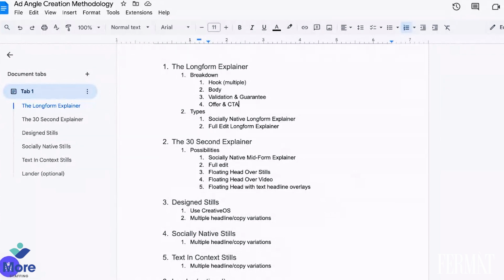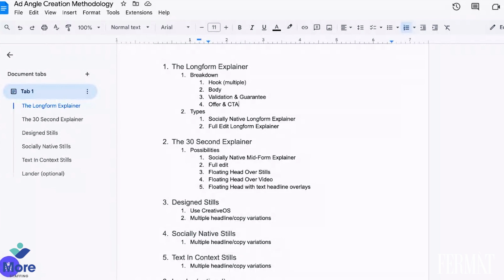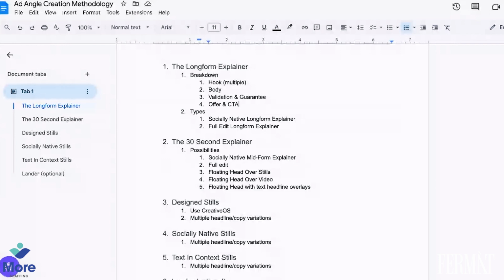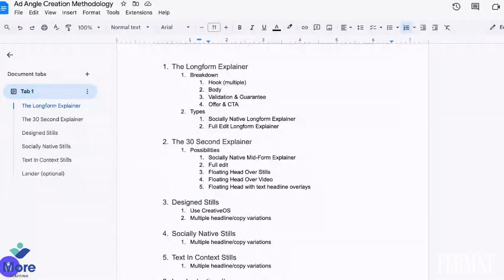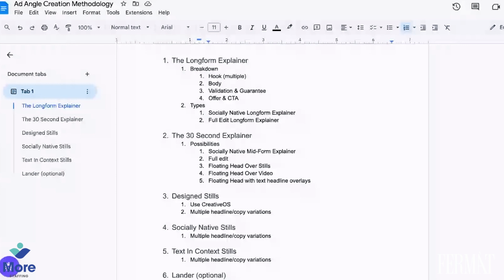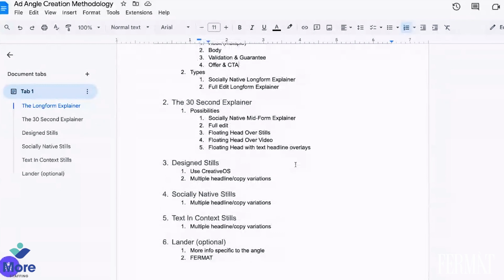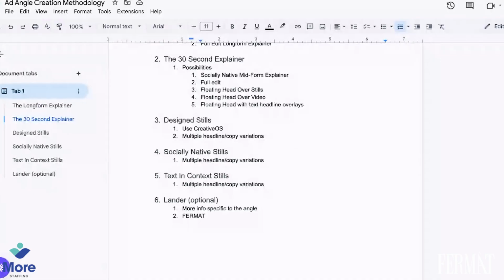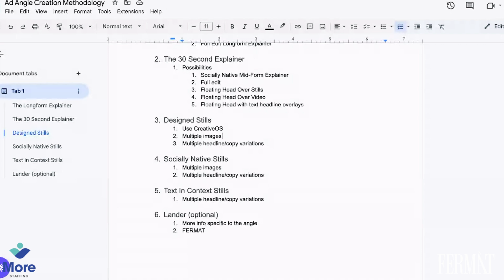The Exact Process I Use To Turn 1 Idea Into 300 Ads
IMPORTANT NOTE: I put together a Notion Card with an updated version of the document I shared in this video, including links to examples of different creative formats.

FERMAT
Create funnels the same way you create ads with FERMAT by visiting ⁠⁠

BEHIND THE SCENES STUDIO
Work with the same Meta Ads creative production team that Andrew does with Behind The Scenes Studio, a More Staffing sister company: ⁠

Get the best media buying training on the Internet + a free coaching call with Common Thread Collective's media buyers when you sign up for ADmission